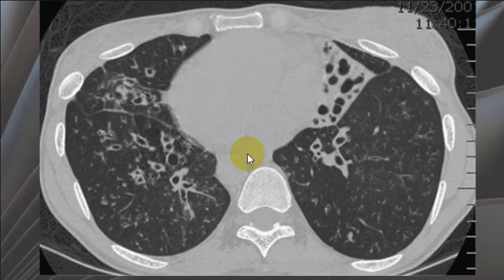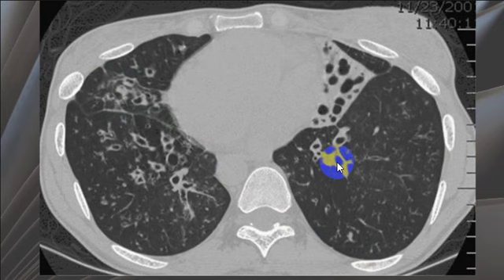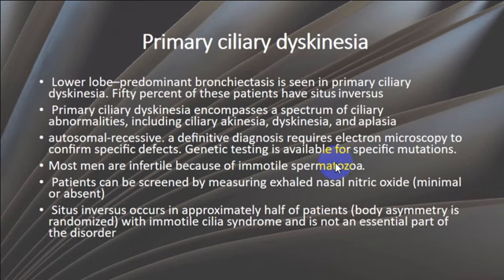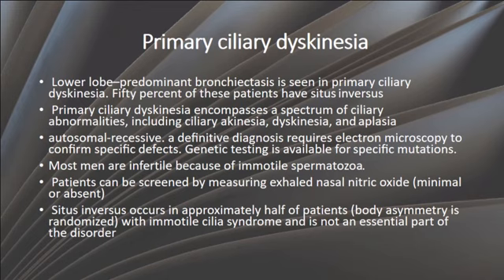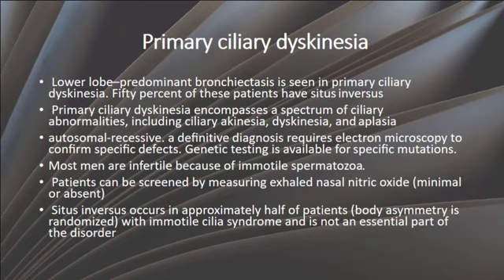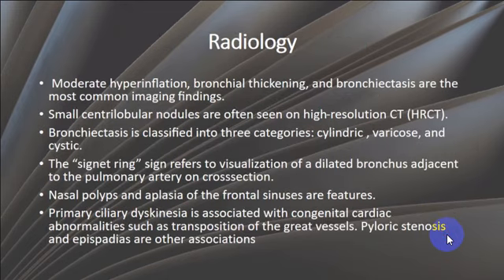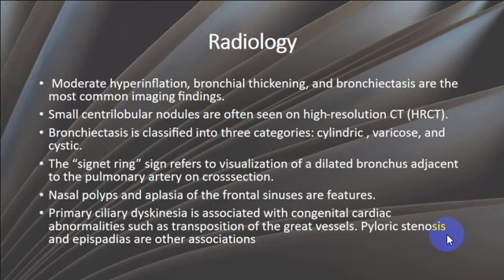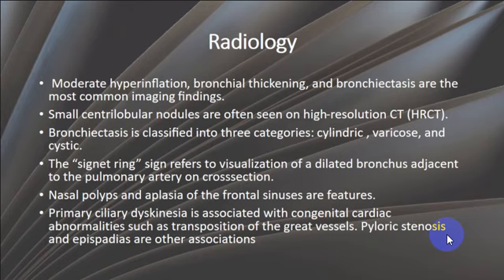Case Discussion 001 Primary Ciliary Dyskinesia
This the first case discussion about Primary Ciliary Dyskinesia